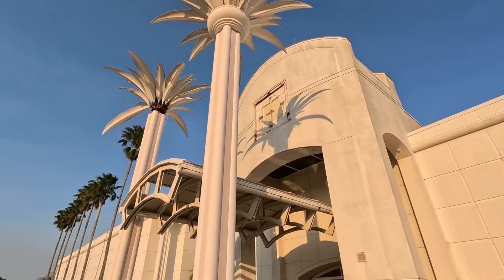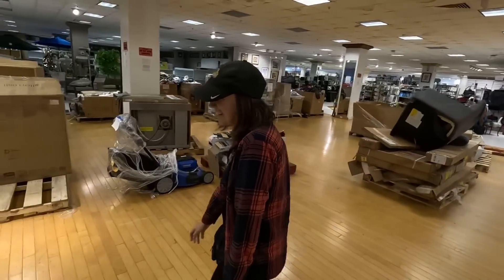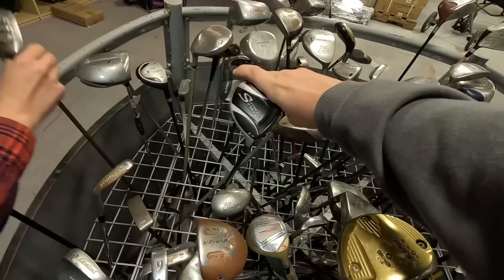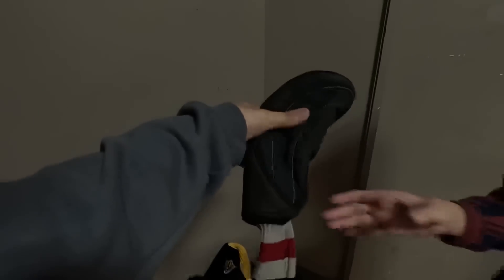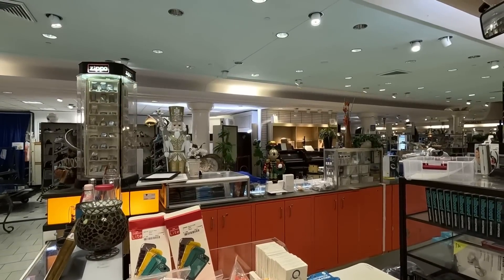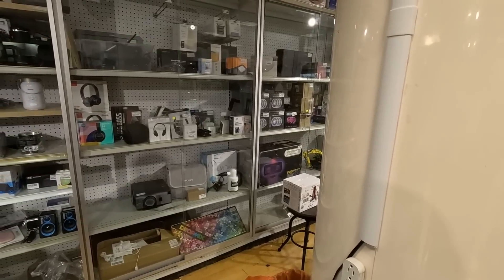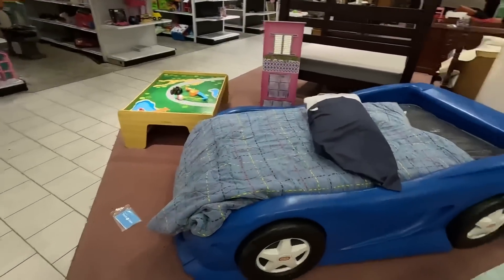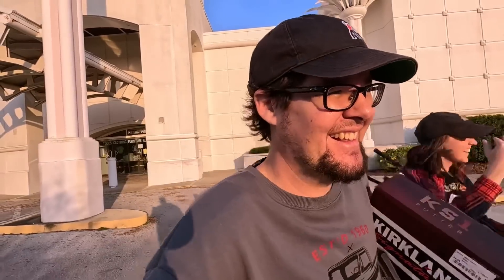WORLD’S LARGEST LIQUIDATION STORE!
In this daily vlog we go to the worlds largest liquidation store!